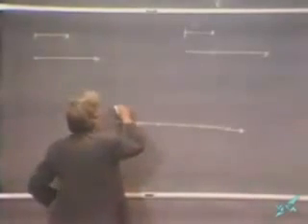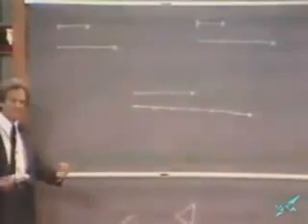QED: Fits of Reflection and Transmission: Quantum Behaviour (Richard Feynman 2/4)